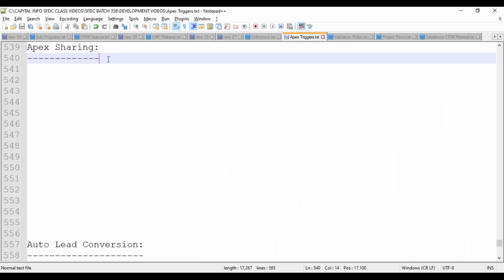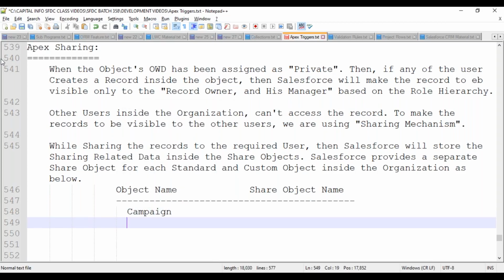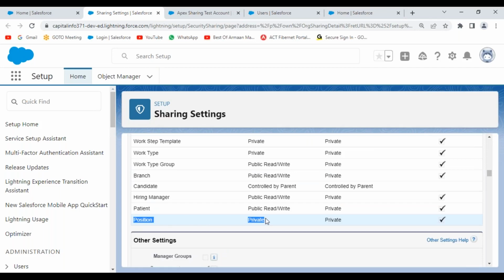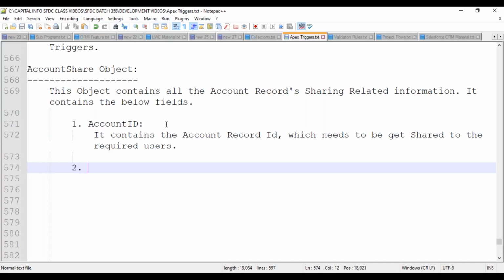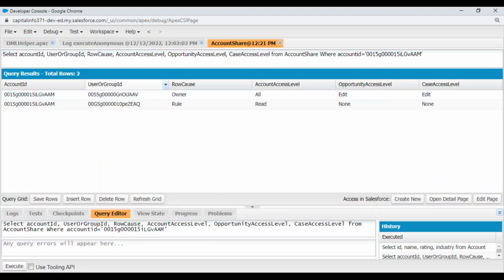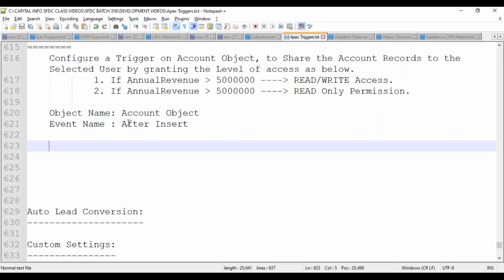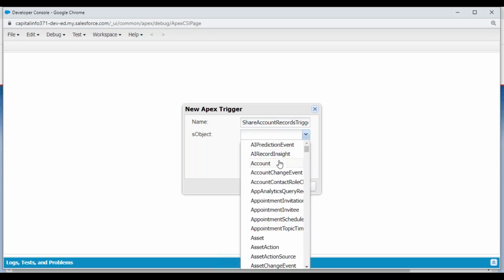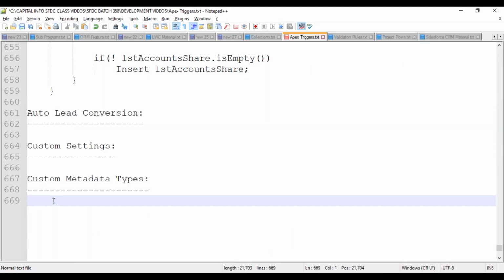Session 45 Apex Sharing Process in salesforce development || Free Salesforce Developer classes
Welcome to our video on Conditional Statements in Salesforce! In this video, we will discuss the concept of conditional statements, their usage, and how to write them in Apex. We will also cover the different types of conditional statements available in Apex and discuss their variations and applications.

In this tutorial, we will cover the following topics:

Introduction to Conditional Statements: Understanding their importance in controlling program flow and making dynamic decisions.
IF Statement: Learn the syntax and usage, along with practical examples.
IF-ELSE Statement: Extend the functionality of IF statements by executing different code blocks based on conditions.
IF-ELSE IF Statement: Evaluate multiple conditions and execute specific code blocks accordingly.
Nesting Conditional Statements: Explore the advantages and best practices of including one conditional statement within another.

Questions addressed in the Video:

How do conditional statements control program flow in Salesforce?
Differences between IF, IF-ELSE, and IF-ELSE IF statements.
Handling multiple conditions using IF-ELSE IF statements.
Nesting conditional statements in Salesforce.
Best practices for efficient and readable conditional statements in Apex.

In this comprehensive guide, you'll embark on a journey through the intricacies of Salesforce development using Apex classes within the powerful environment of Visual Studio Code. Discover the lifecycle of Apex classes, from conception to deployment, as we delve into best practices, debugging techniques, and efficient coding strategies. Whether you're a novice developer or an experienced pro, this resource will equip you with the knowledge and tools to excel in Salesforce development using Visual Studio Code.